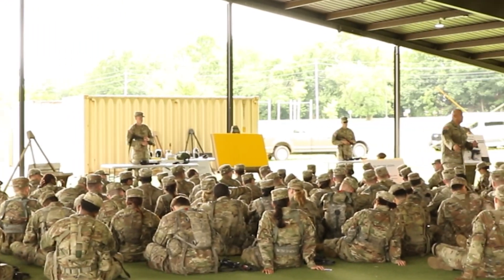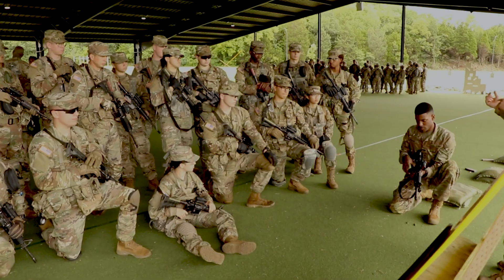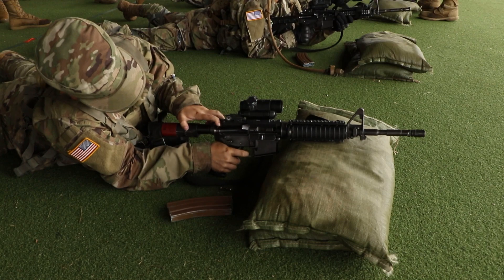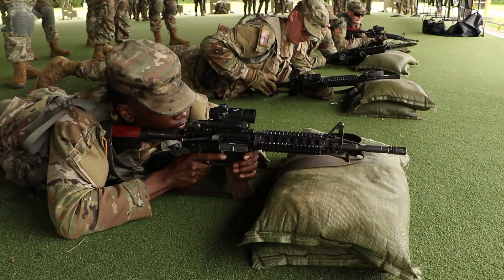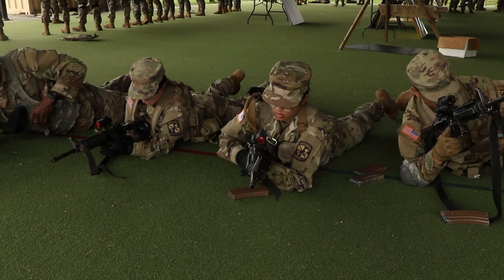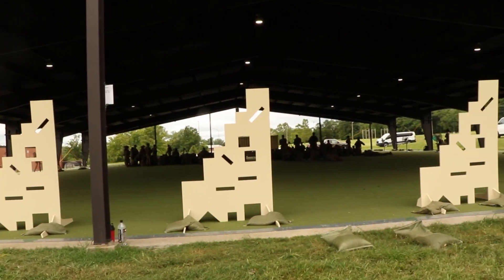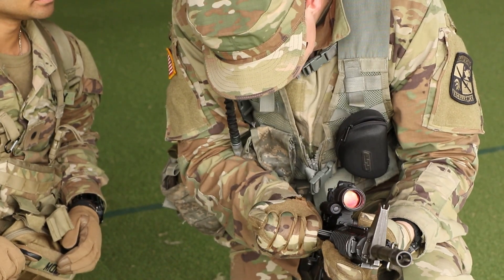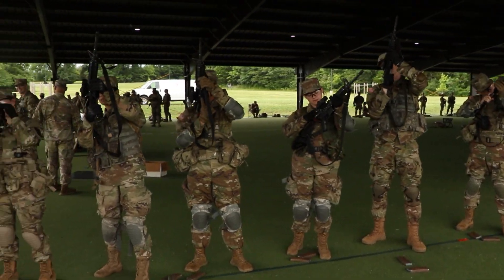Shoot like a Pro: Preliminary Marksmanship Instruction | 9th Regiment, Advanced Camp | CST 2023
armyrotc Cadets from the 9th Regiment Advanced Camp participated in Preliminary Marksmanship Instruction July 15, 2023 held at Fort Knox, Ky., during the Cadet Summer Training. The training is conducted to teach Cadets how to properly use their weapons, and get comfortable with various firing positions.

Produced by Dylan Walter, Ball State University, CST Public Affairs Office